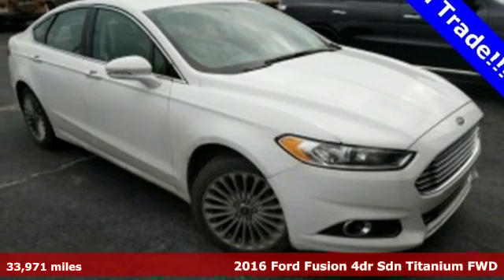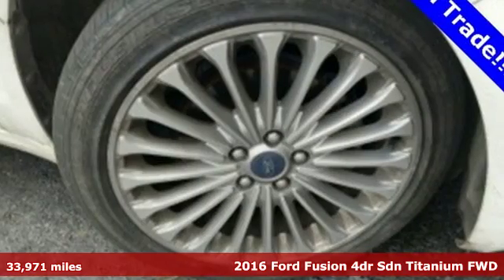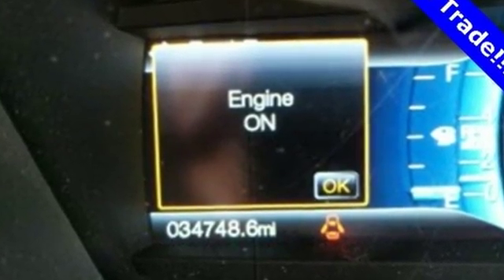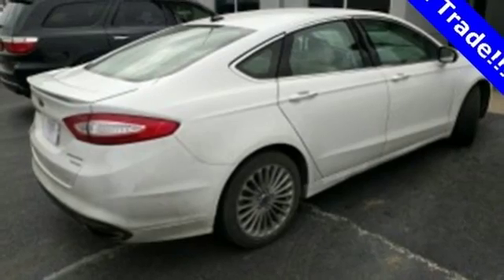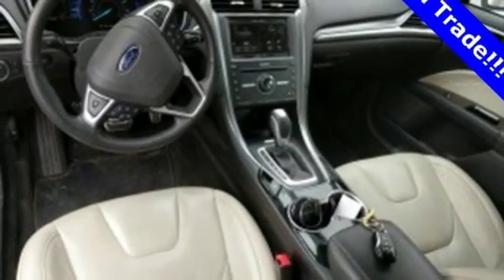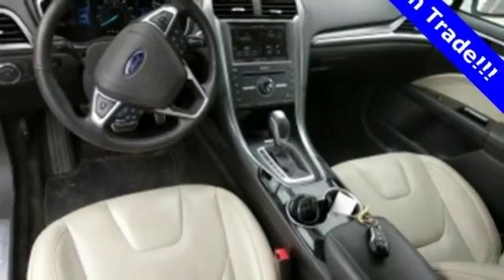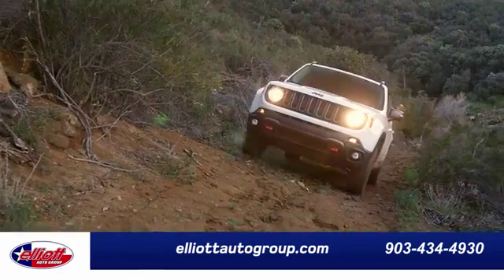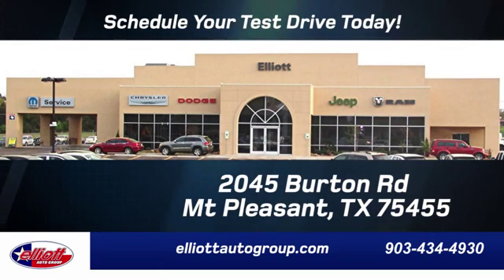Used 2016 Ford Fusion Mt Pleasant TX Sulphur Springs, TX FP2392 - SOLD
Year: 2016
Make: Ford
Model: Fusion
Trim: Titanium
Engine: EcoBoost 2.0L I4 GTDi DOHC Turbocharged VCT
Transmission: 6-Speed Automatic
Color: White
Interior: Medium Soft Ceramic
Mileage: 33971
Stock #: FP2392
VIN: 3FA6P0K93GR343953
Certified. Automatic temperature control, Exterior Parking Camera Rear, Front dual zone A/C, Heated door mirrors, Heated Front Seats, MP3 decoder, Rear Parking Sensors, Remote keyless entry, SYNC w/MyFord Touch.brbr33/22 Highway/City MPGbrbrCertification Program Details: -Expert Multi-Point Inspection -Vehicle History Report -6 year/100,000-Mile Limited Warranty Coverage -$100 Deductible Awards:br * 2016 KBB.com Brand Image AwardsbrbrbrReviews:brbr * Fuel-efficient turbocharged engines; sharp handling; composed ride; quiet cabin; advanced technology and safety features; eye-catching style; available all-wheel drive. Source: Edmunds

Address:
2045 Burton Rd.